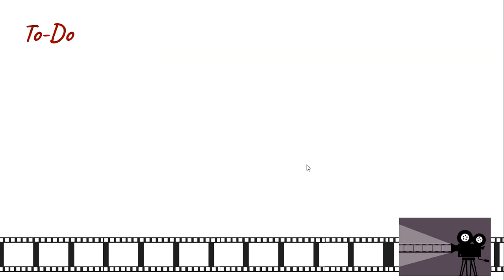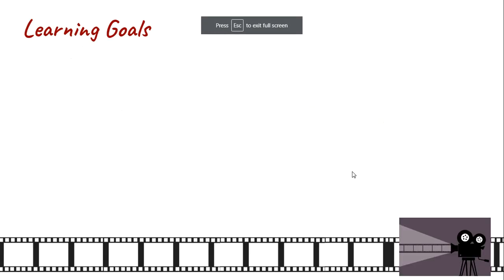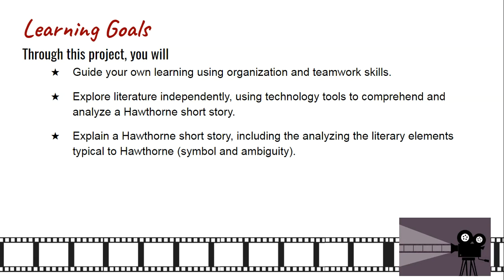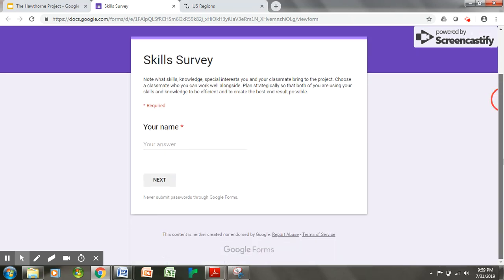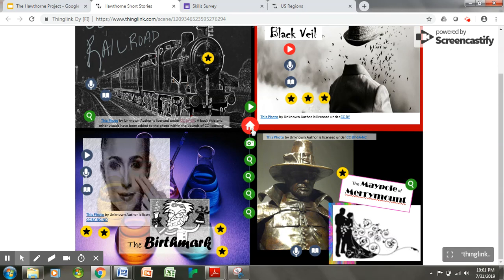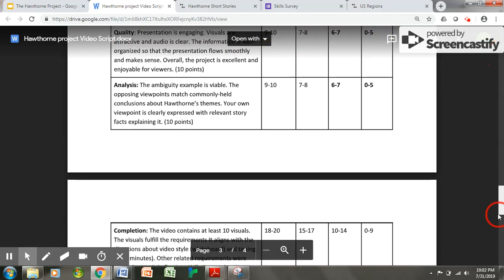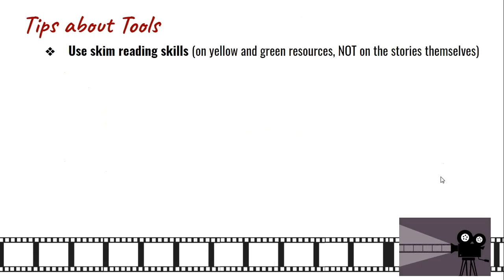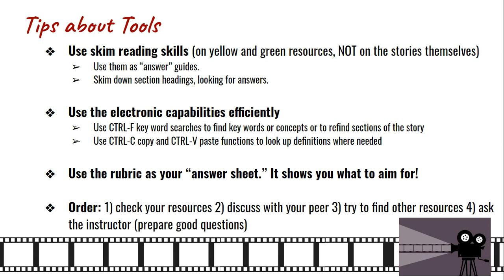Jul 31, 2019 10:05 PM